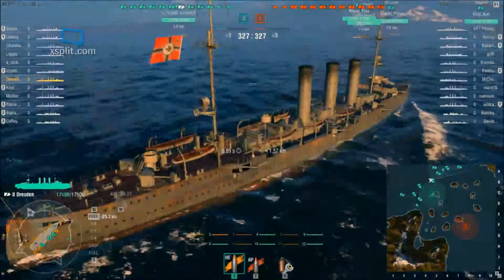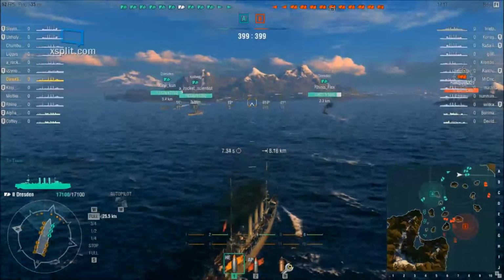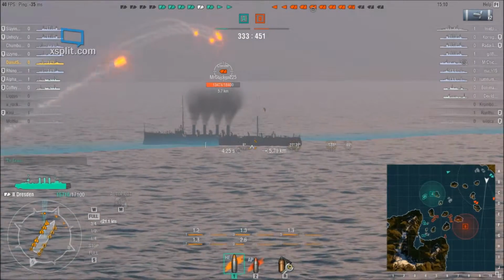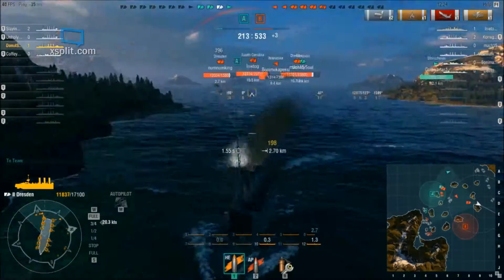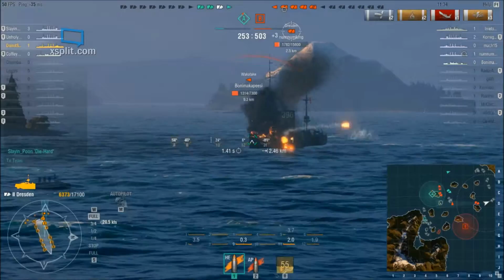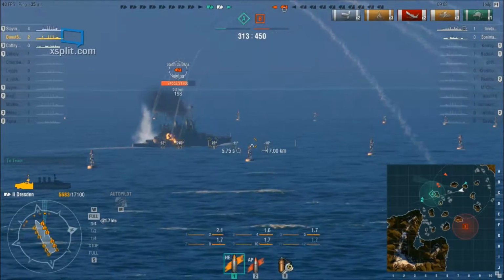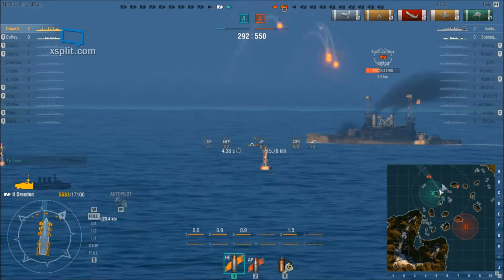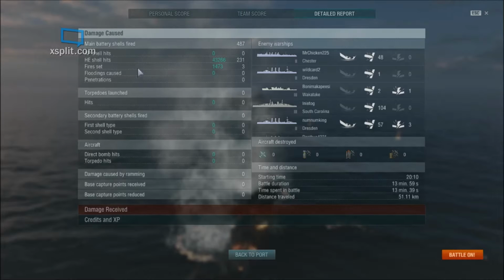World of Warships: Meanwhile, In the Fatherland